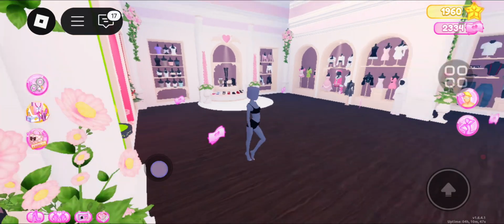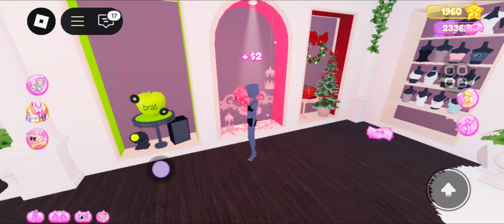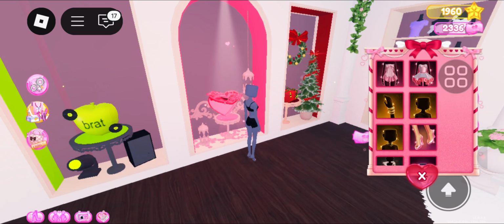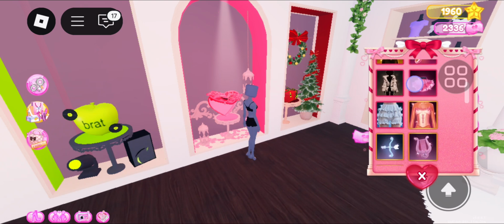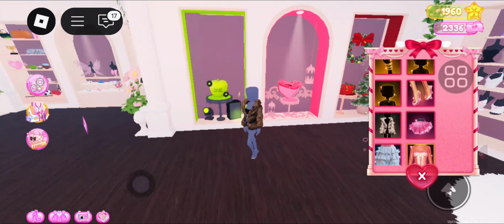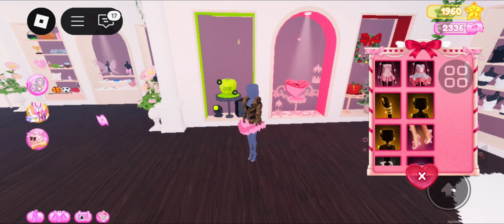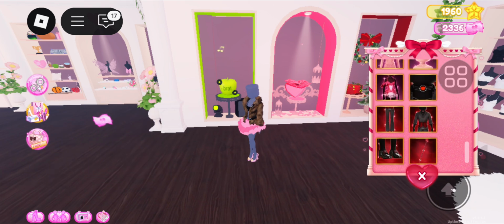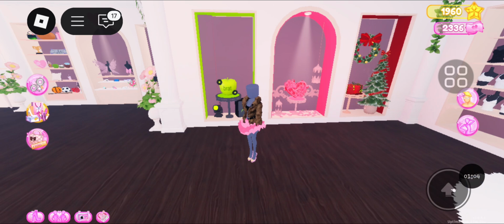Where's All the Item form Valentine's Update in Dress to Impress? Here's How You Can Find Them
In this video, we'll guide you through the locations and methods to obtain all the exclusive items from the Valentine's Day update in Dress to Impress. Whether you're looking for limited-time outfits, accessories, or special codes, we've got you covered.